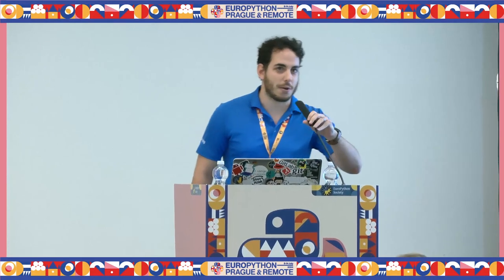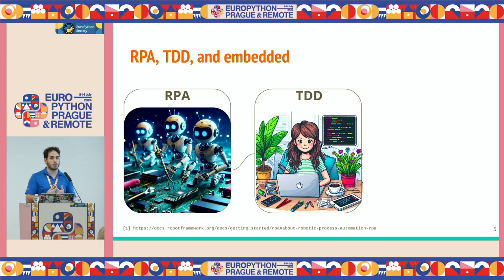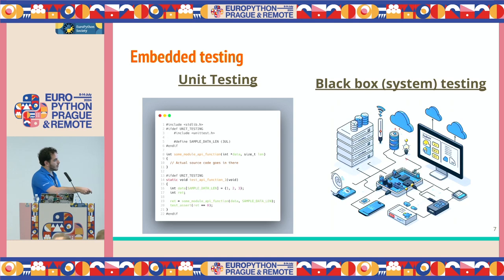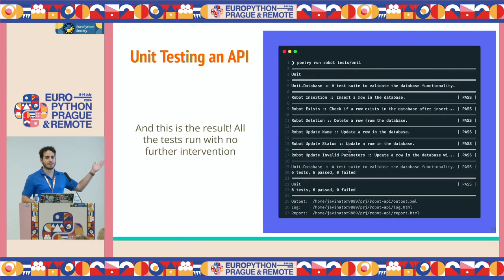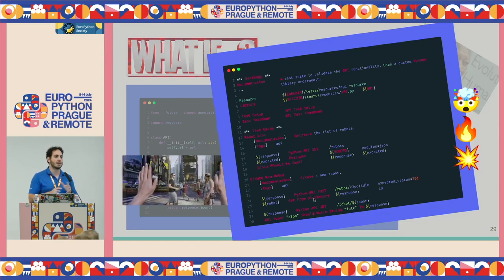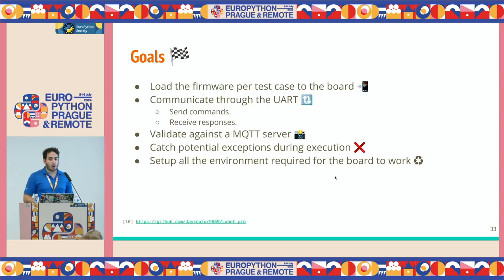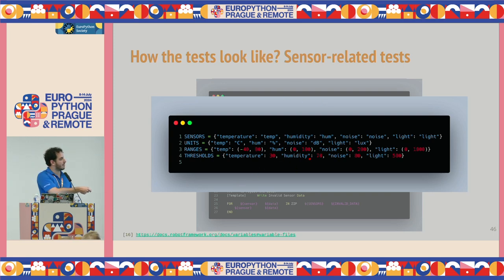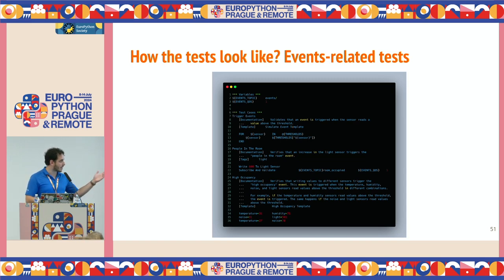RPA, TDD, and Embedded: A world glued together with Python! — Javier Alonso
RPA, TDD, and Embedded: A world glued together with Python! by Javier Alonso

Do you know what _RPA_ means? Or _TDD?_ Or "embedded"? At least, for sure, you know what *Python* is 😉.

"RPA" stands for "Robotic Process Automation", whereas "TDD" stands for "Test Driven Development". Those words usually refer to either the testing process or the automation of it. In the embedded world - the microcontroller one - it is usually easy to test features unitarily, but *hard to test them working within a bigger system.*

Therefore... What is this everything about? In this talk [Robot Framework] is introduced as the tool to integrate almost everything! Firstly, [Robot Framework] is introduced: Explain its purpose, semantics, basic writing, etc. Then, we will dig a little into it and how to maximize its potential by tweaking the internal libraries and writing our own ones. Next, we will simulate a real embedded device which we require some integration testing: Exchange some messages, evaluate an external request, etc. And finally, we will glue all this together with [Robot Framework]

Sounds interesting, right? Jump into this initialization talk for you to get introduced - or acquire more knowledge - into the embedded and testing world.